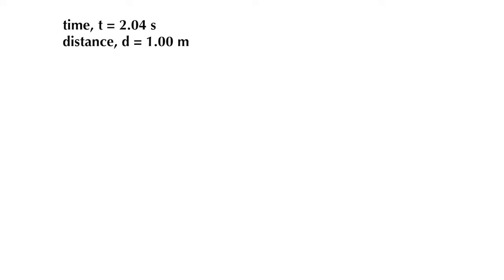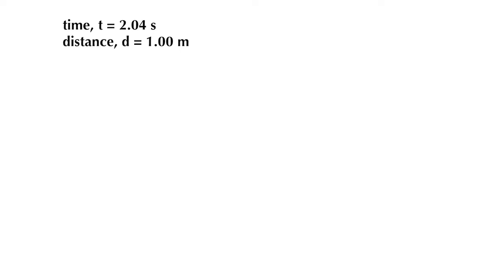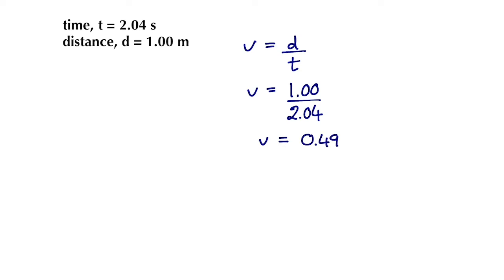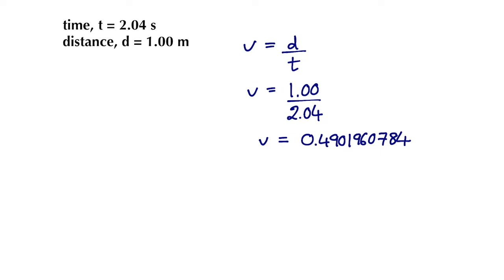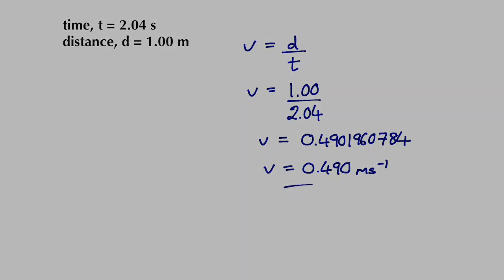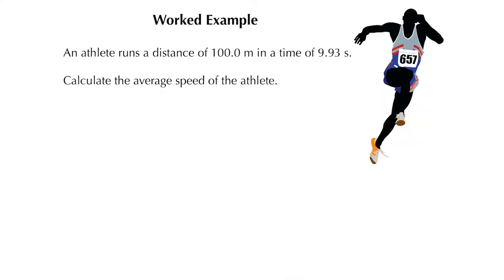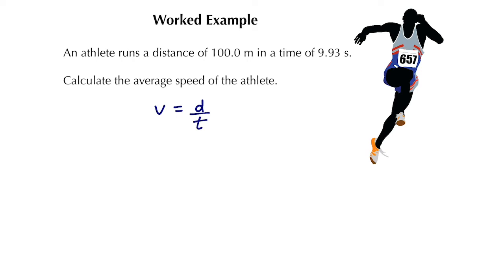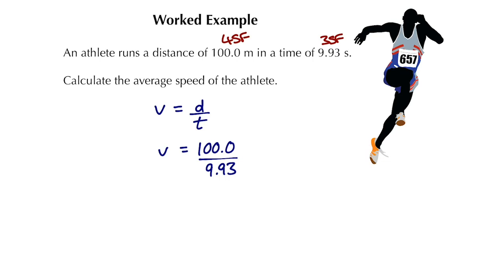Significant Figures in Physics (An Introduction)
An introduction to the use of significant figures in experiments and calculations in physics.  Focus on problems where there is a multiplication or division.

Suitable for pupils of National 5 / Higher Physics.